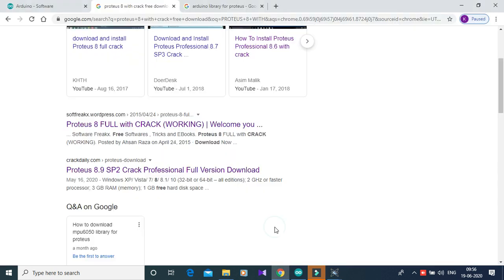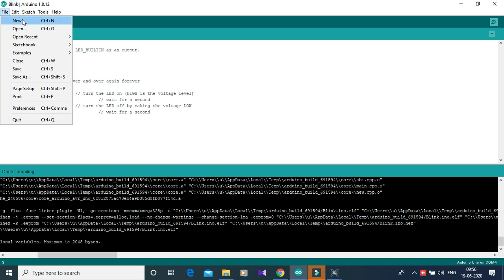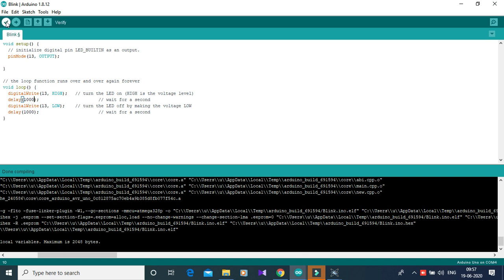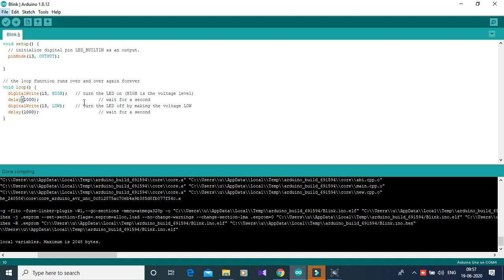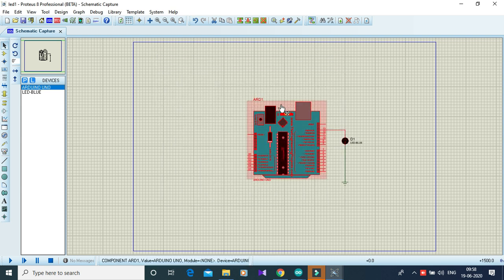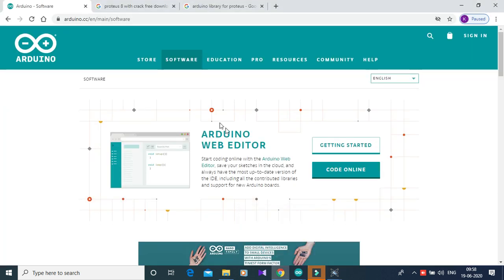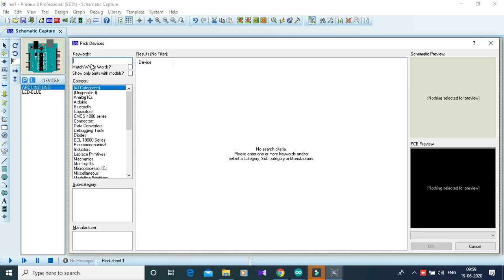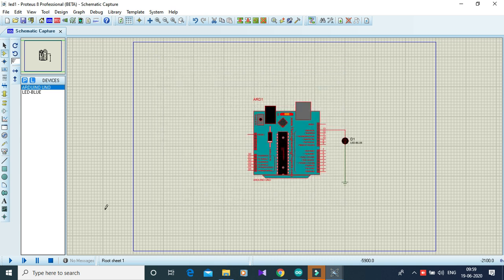Ardino_proteus_introduction for beginners_english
Led blinking using arduino and proteus